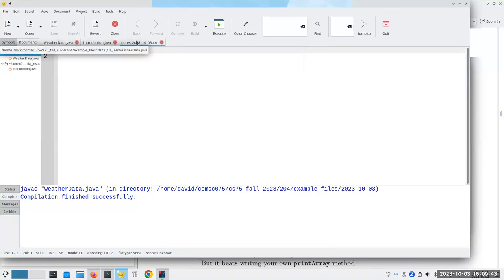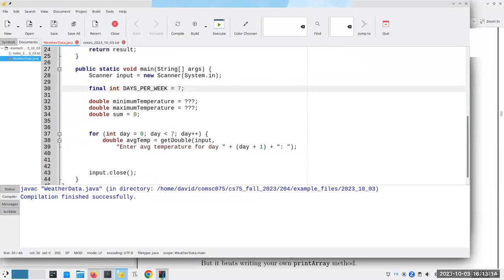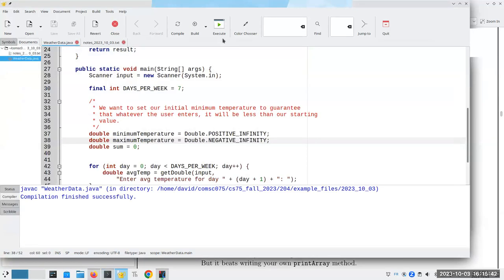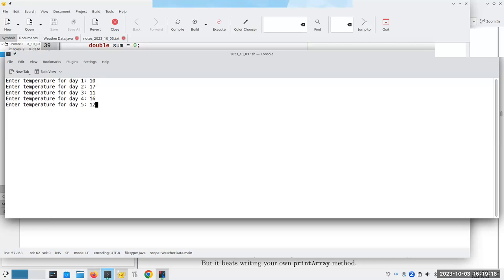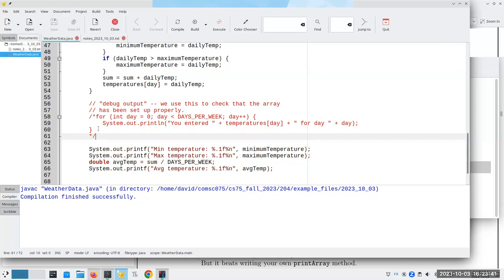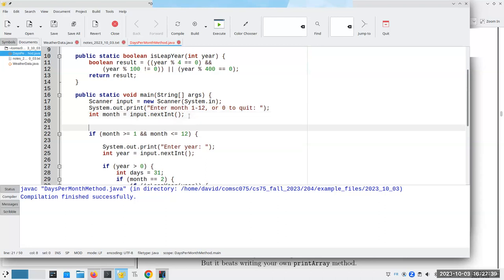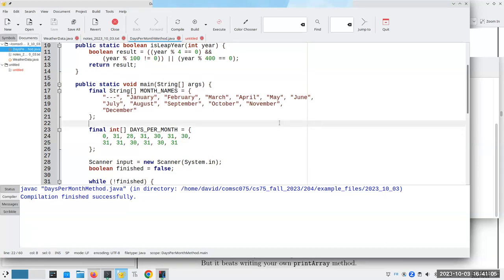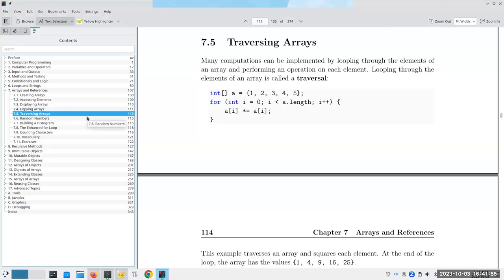Mini-Lecture: Examples of using arrays